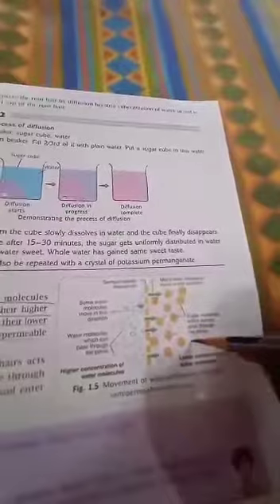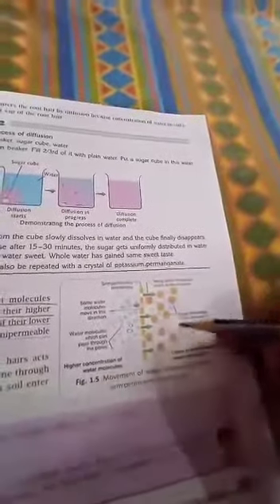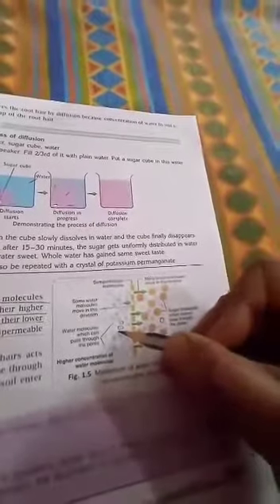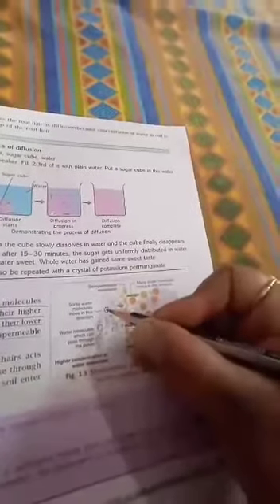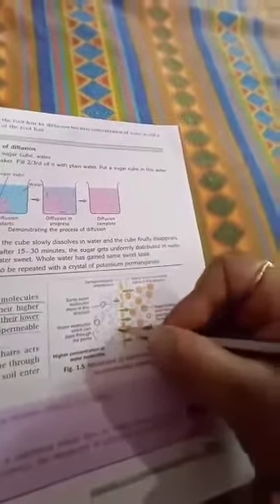CLASS 8 BIOLOGY